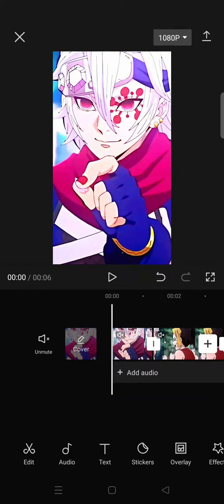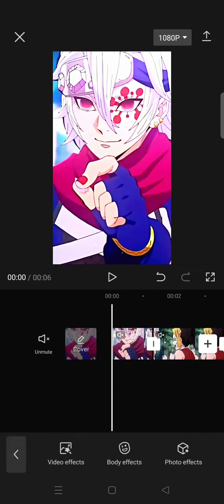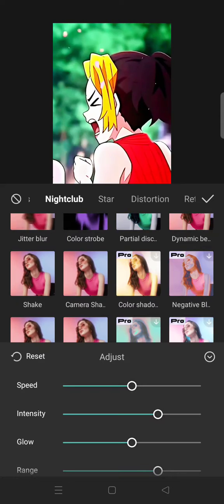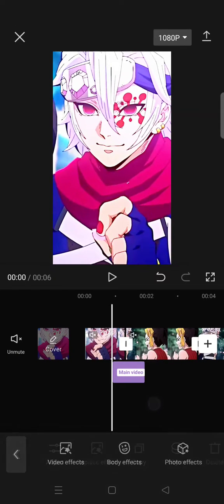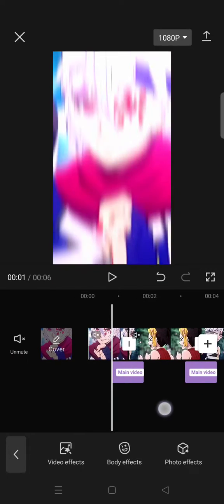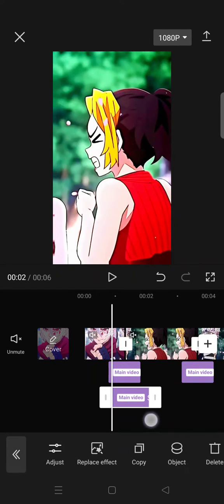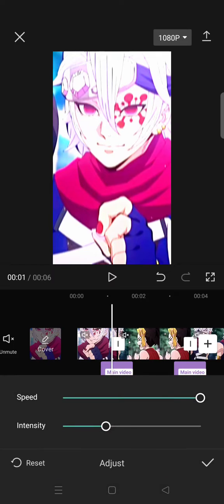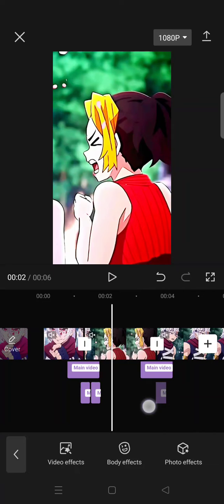New CapCut Effect! How to Add Shake and Vibration Flash Transition to Video on CapCut?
Try this new effect on CapCut for your next edits